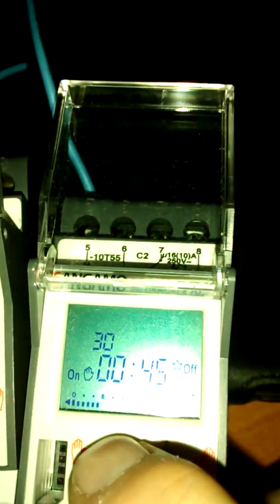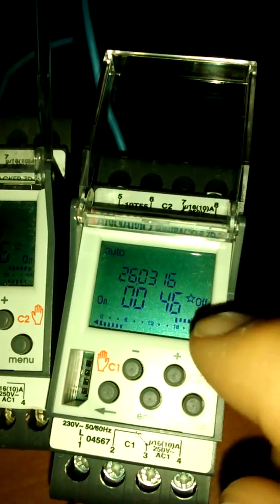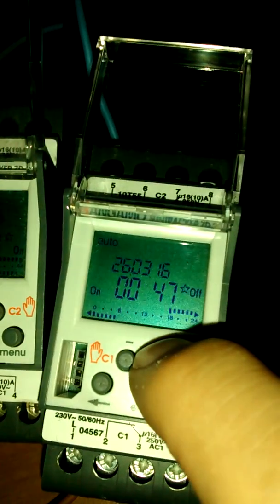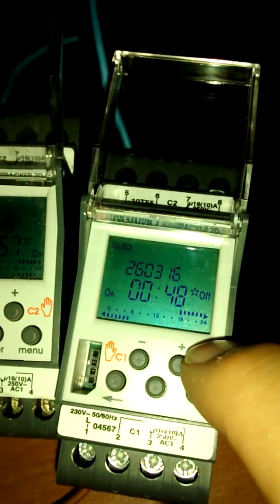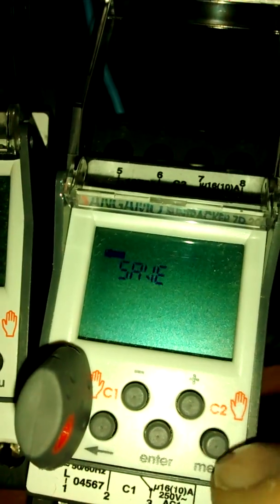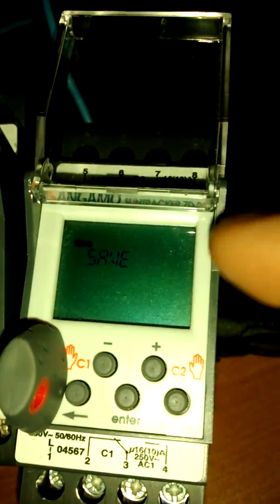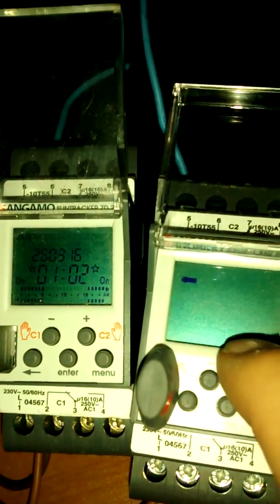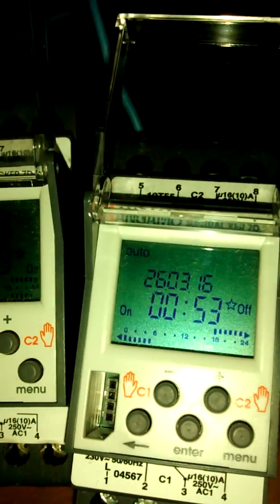Sangamo New Suntracker Part 5 Override & Key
Sangamo Suntracker new type programing instructions.

These videos were mainly for my own use as reminders, but I decided to upload them so I can access them from anywhere (and it may be useful to others).
Usage of the word "astro" means solar. (Comes from the new Suntracker wording)
"Intermediate" off/on is my wording and refers to any switching between sunset-on and sunrise-off (but does not include those two solar switching operations). Different manufacturers use different terms. Even the old and new Suntracker uses different terms for the same thing. Early on/early off, advanced on/late off is confusing terminology so I use my own terms. As explained above is "intermediate". I use "early on" for adjustment to sunset and "late off" for adjustment to sunrise.